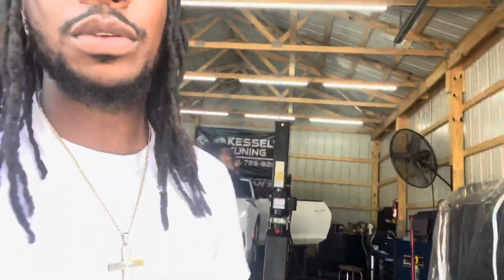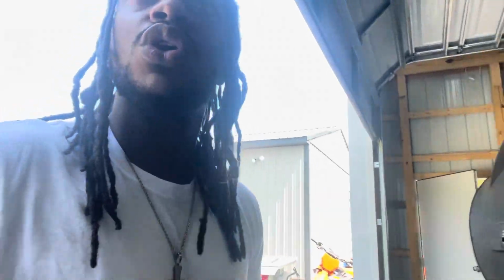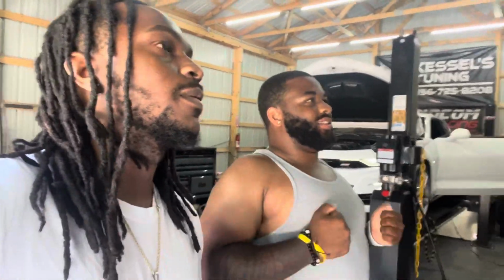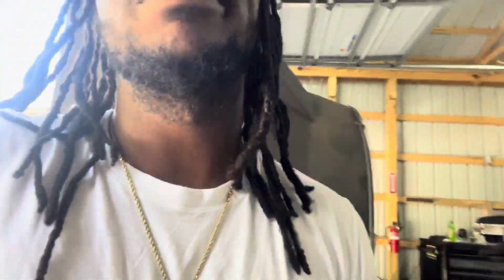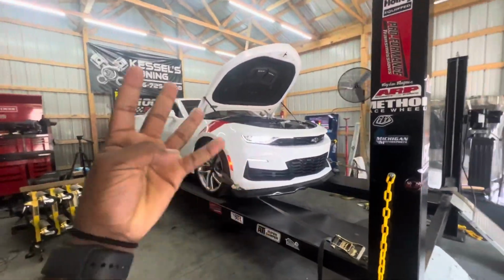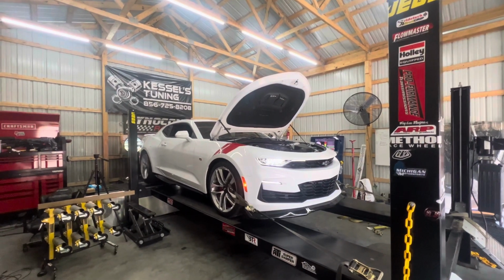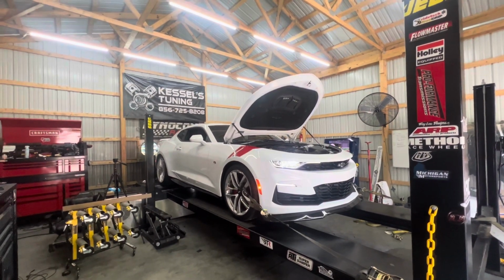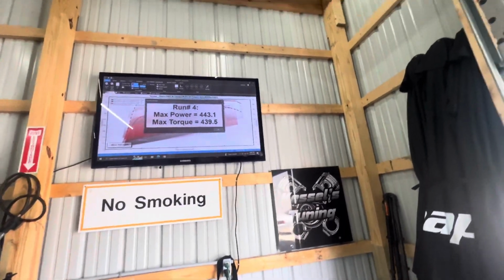2022 chevy camaro ss dyno tune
Dyno tune

And how much power did I make with a tune

Mod

1
7/8 long tube headers Cooks

Atomic intake manifold

Corsa xpipe  / with stock mufflers